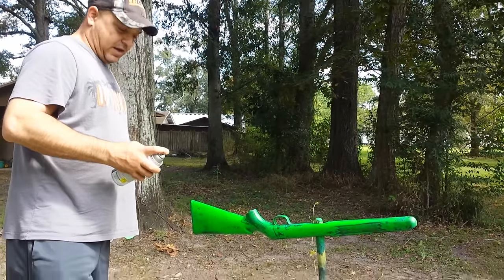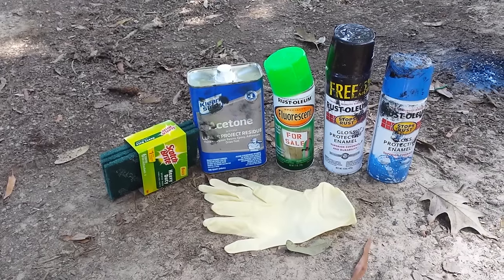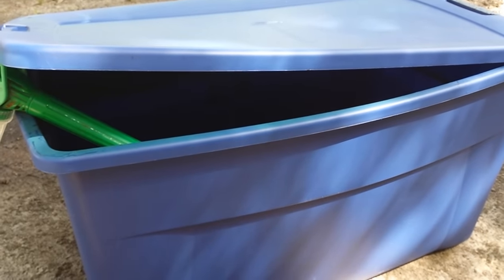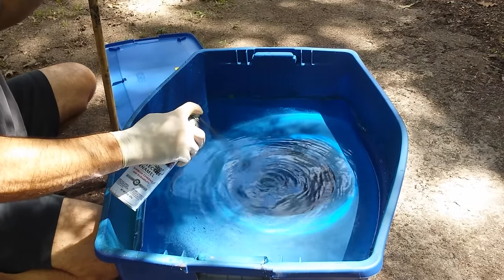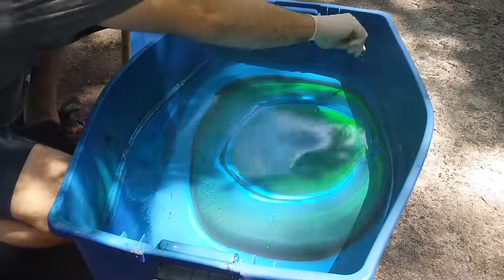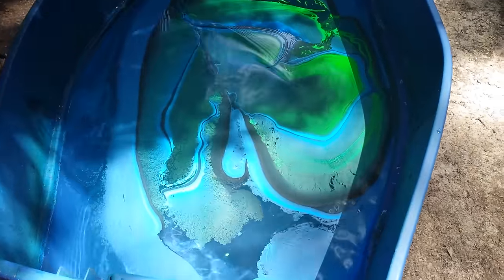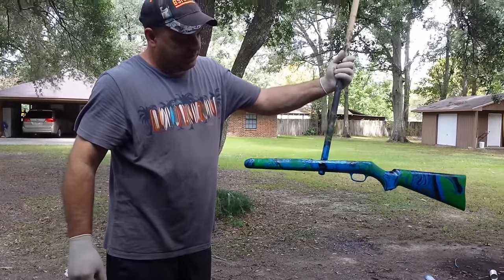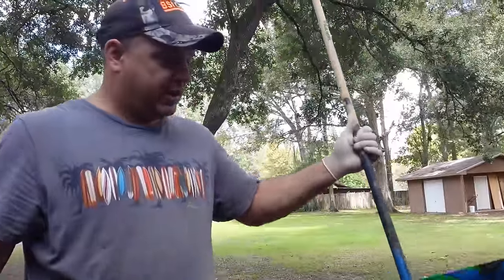DIY: Hydro Dipping using Spray Paint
Hydro dipping my .22 rifle stock